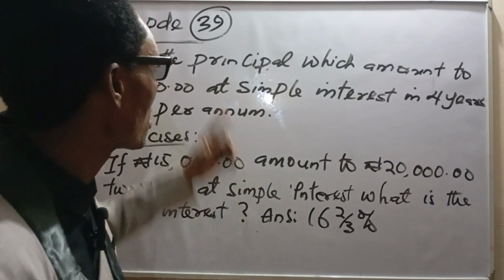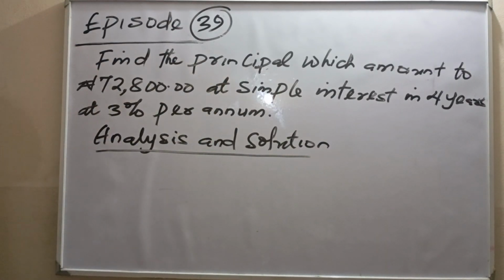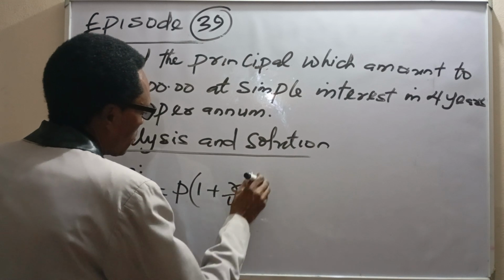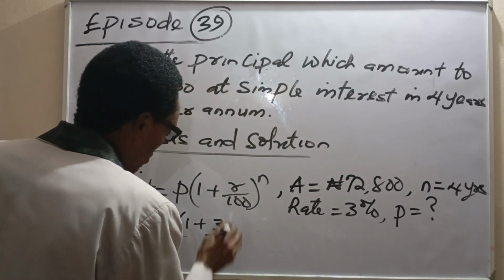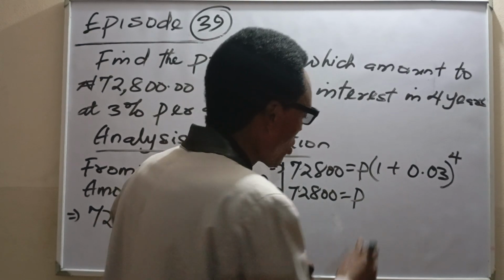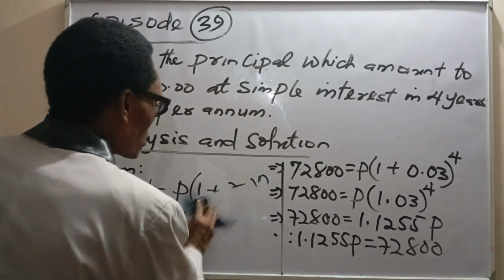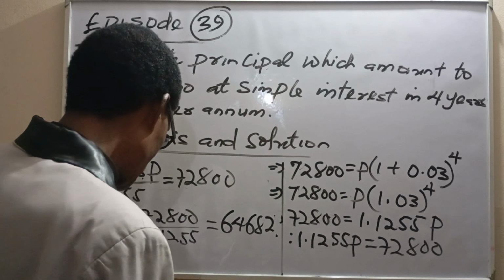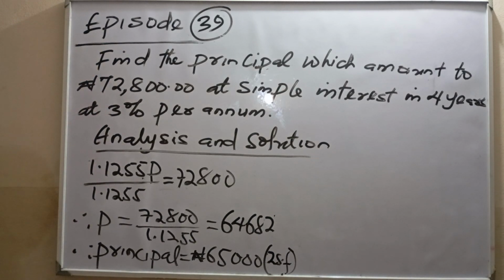Episode 39, Solution to find the principal which amounts to a given sum at simple interest